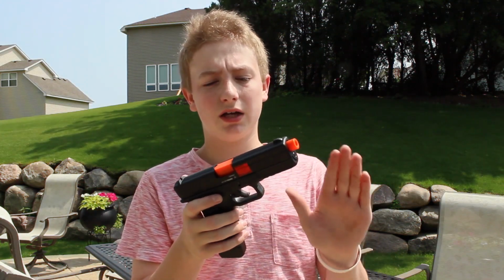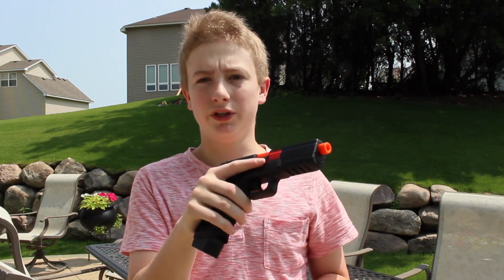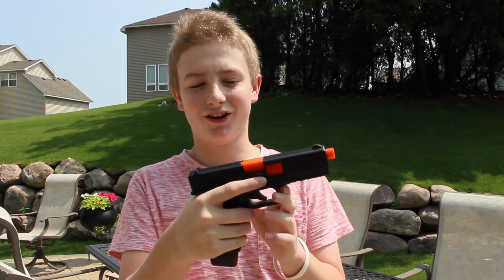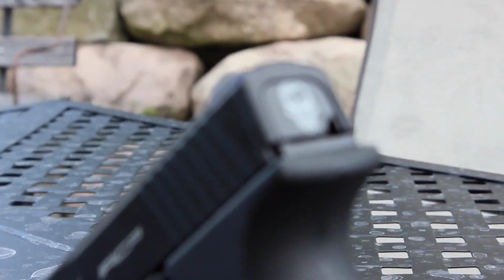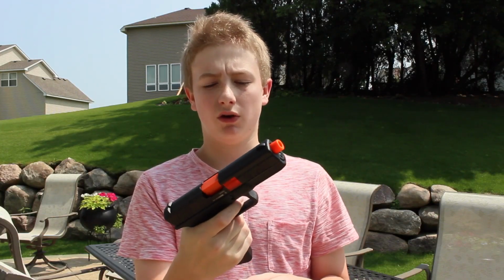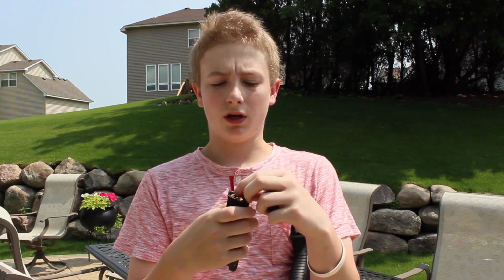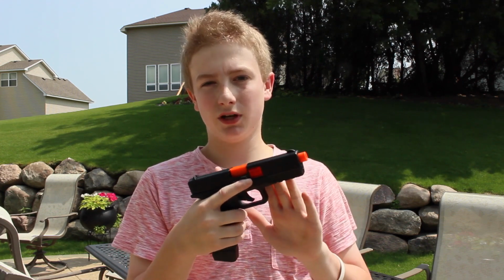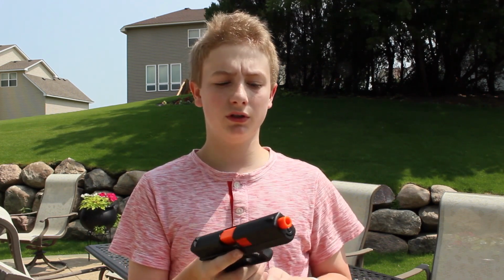APS ACP Review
Hey guys I have been super busy and haven't had time to get to the location where I usually film so I just decided to finally get it done in my backyard.  Let me know what you guys think of this review and there is a little humor after the review and all the way to the last few seconds of the video.